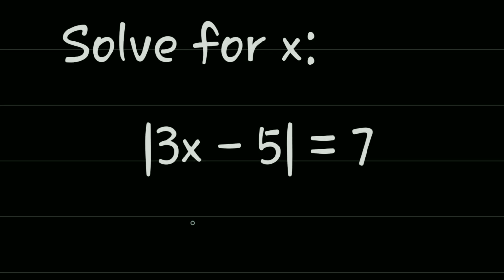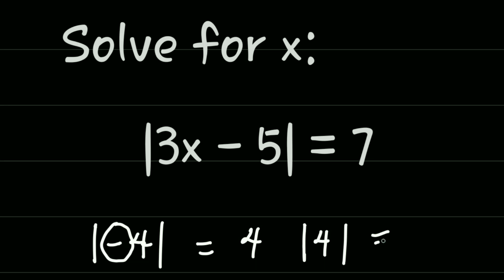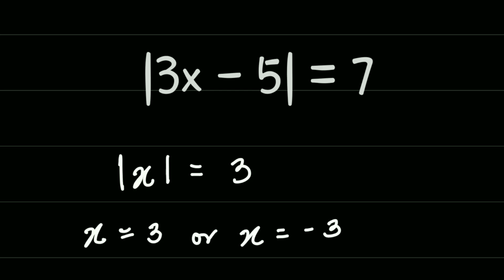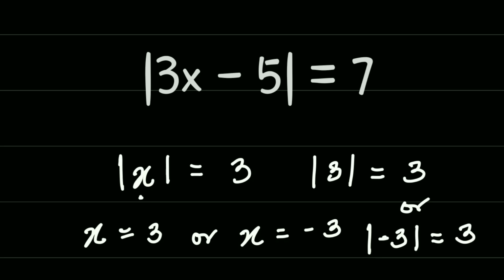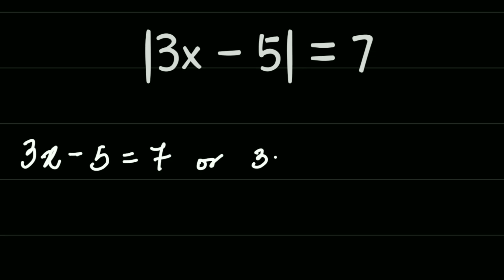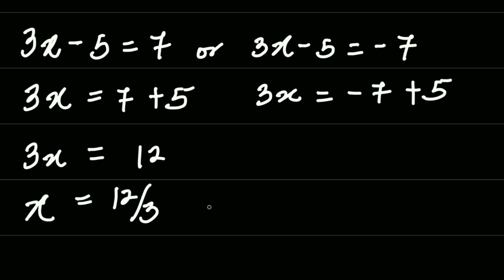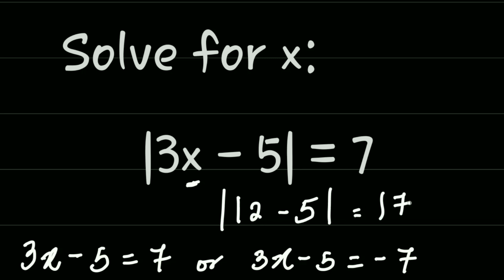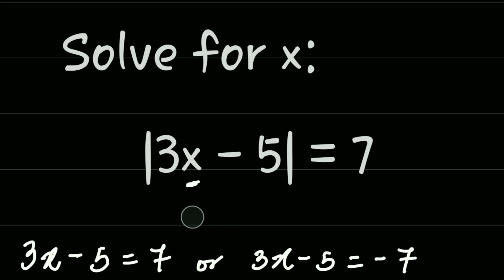A Step-by-Step guide on how to find the absolute value of an unknown.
A straightforward guide to solving problems involving absolute value, perfect for learners of all levels